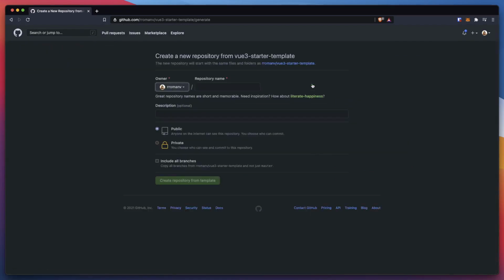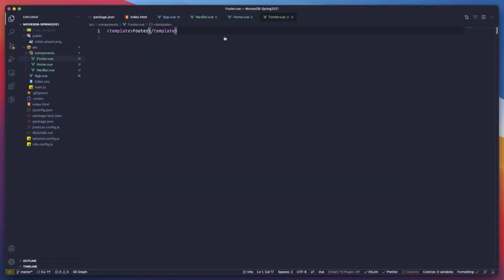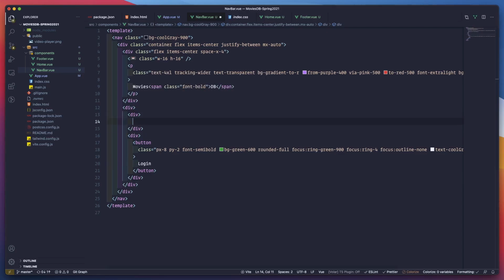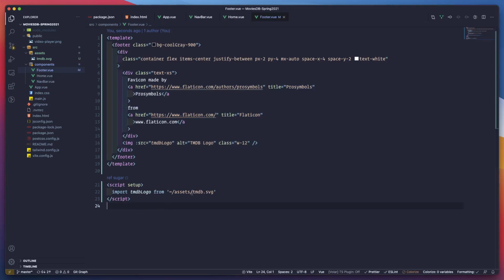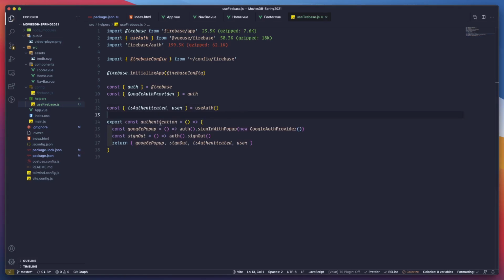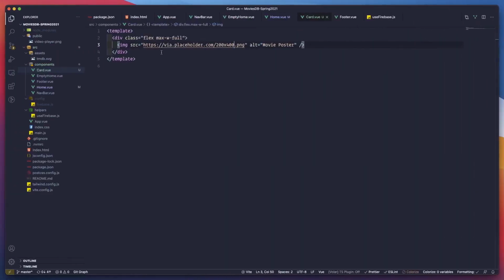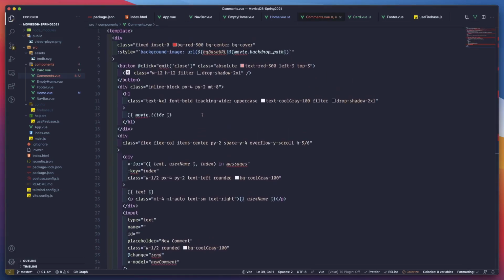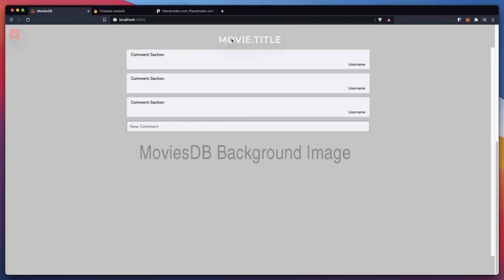MoviesDB Part 1 - Application Layout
We will handle the App layout and Firebase Auth (Google) in the app with Vue 3.